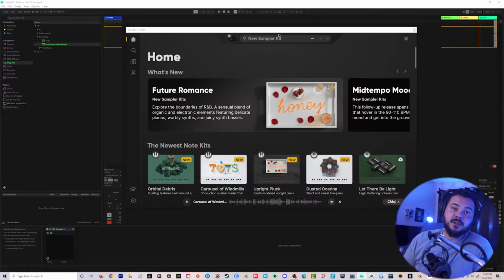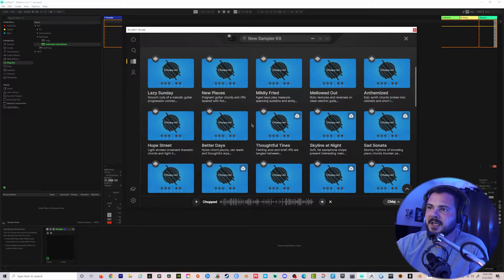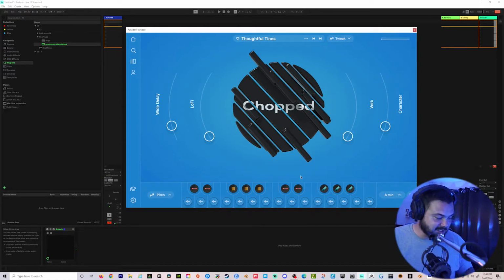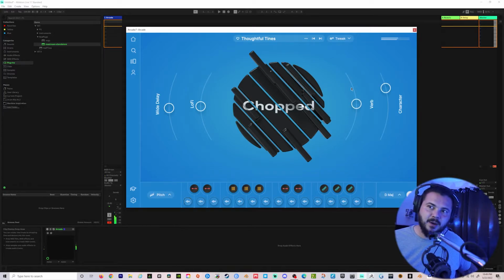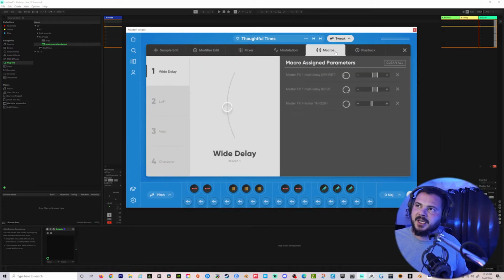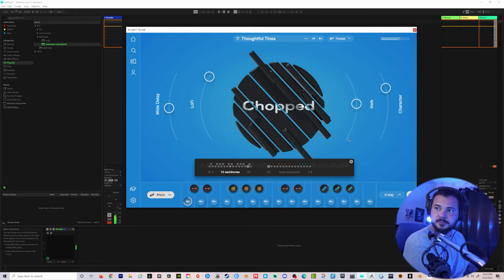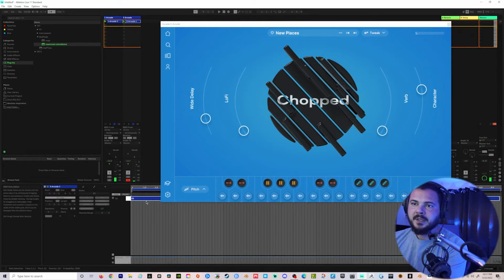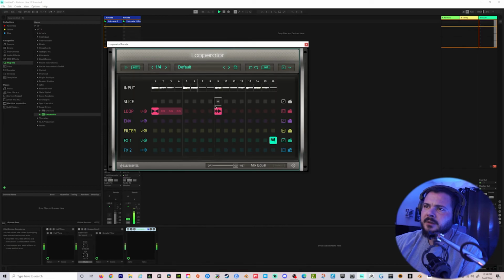How to use Arcade VST by Output I REVIEW and DEMO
My first look and playthrough Arcade's VST by Output.

MY INFO
HARRISON BILLIAN

MY GEAR